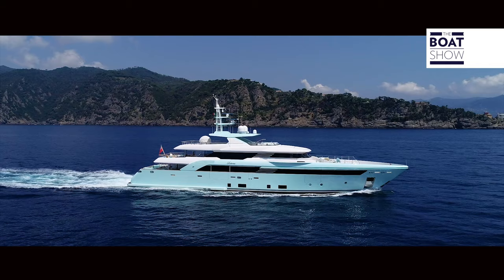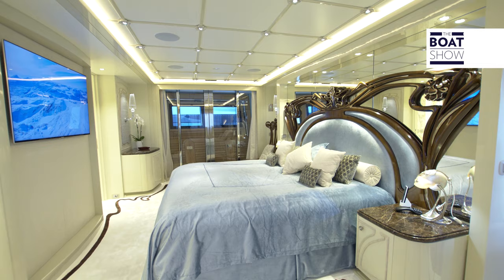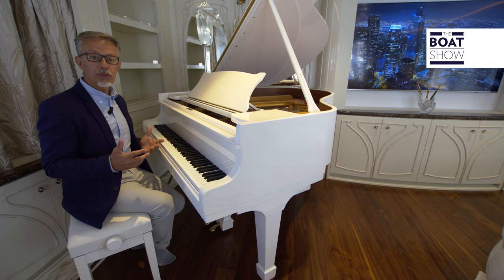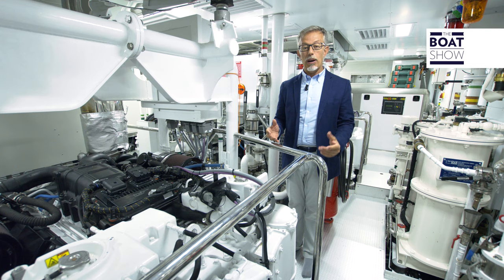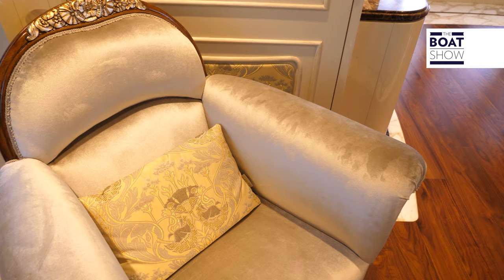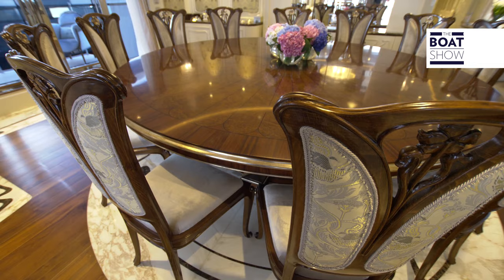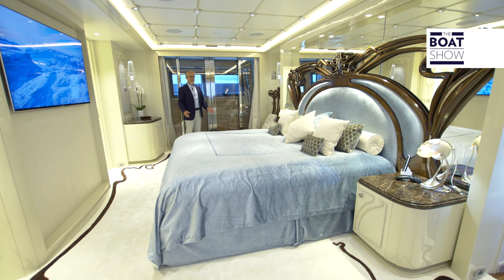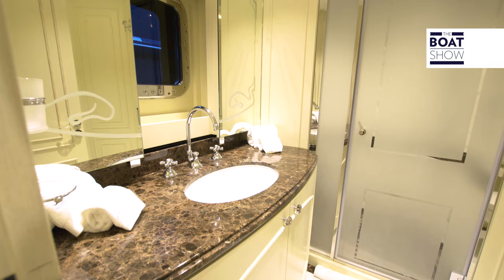[ENG] SUPERYACHT 50m CRN LATONA - Yacht Tour and Interiors - The Boat Show